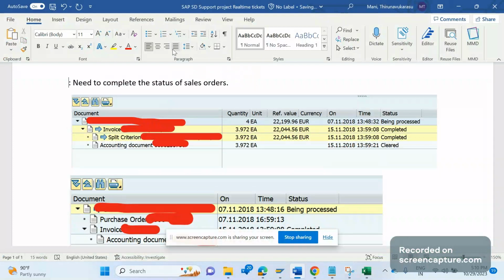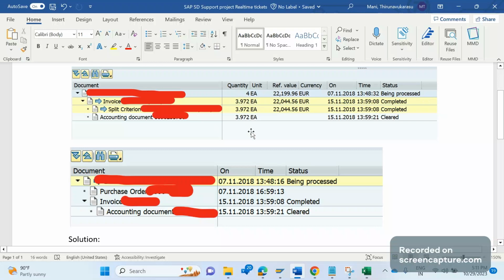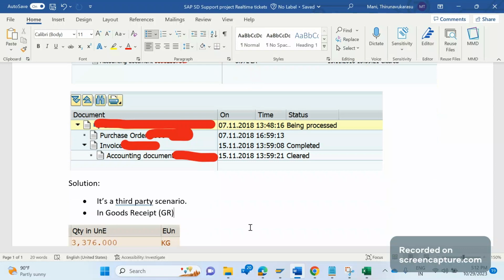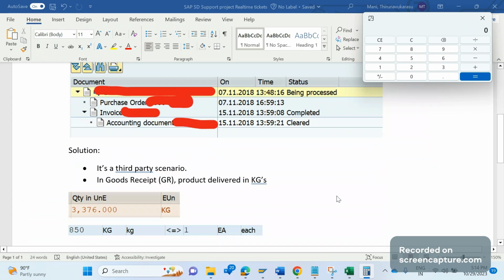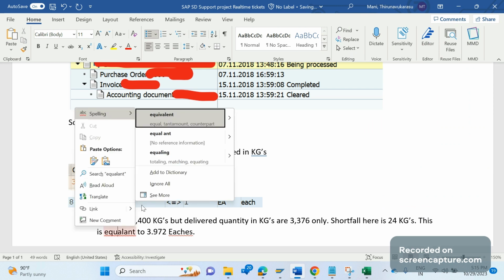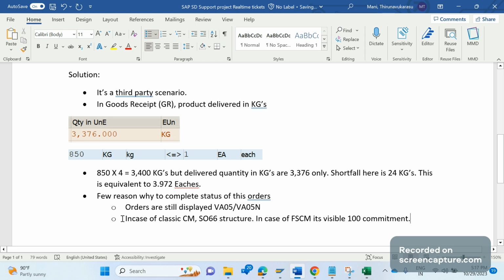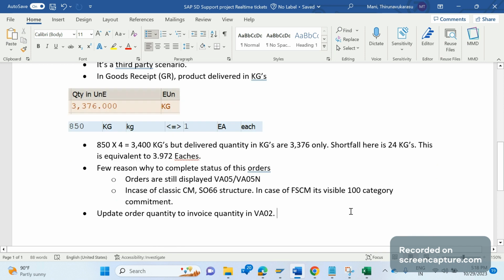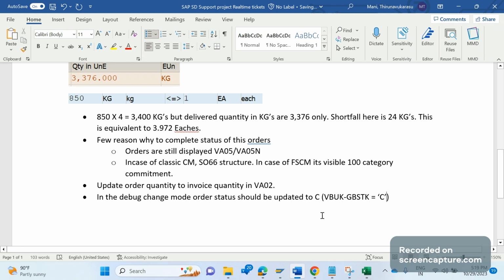SAP SD Support Project Realtime tickets (Complete sales order status)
In this session, SAP SD AND ABAP LEAGUE SUPPORT Raj is going to discuss about SAP SD Support Project Realtime tickets (SAP SD Support tickets). SAP SD Support Project Real time tickets (SAP SD tickets and solutions) are test skill and proficiency of SAP SD consultant. Should have great knowledge in SAP SD to handle Real time tickets in SAP SD Support project. In this video going to discuss about one of the SAP SD Support Project Real time ticket (SAP SD Realtime tickets and solutions) "How to complete sales order status". Please watch till end to get good clarity on this issue.